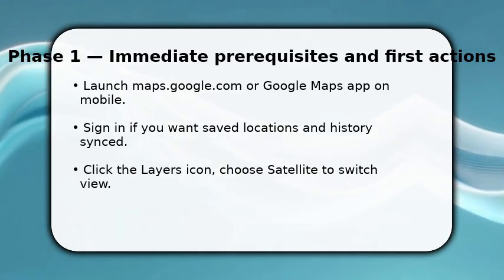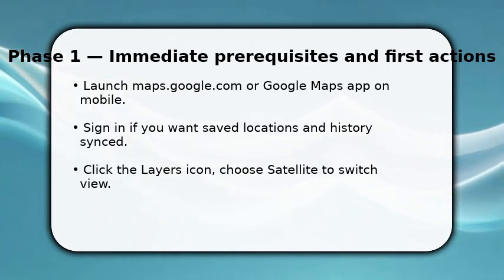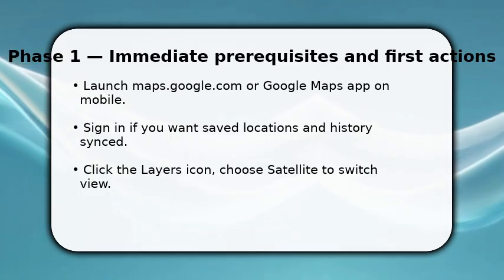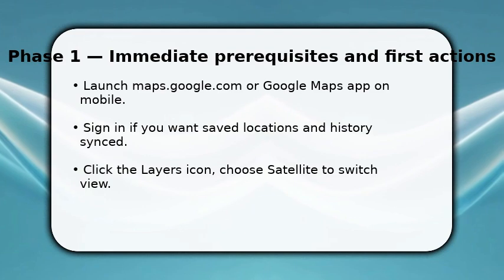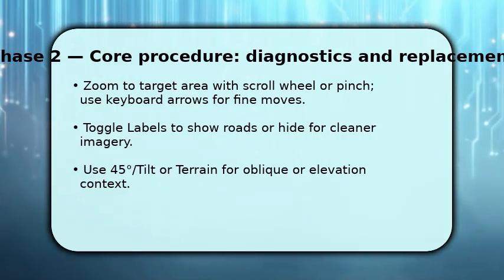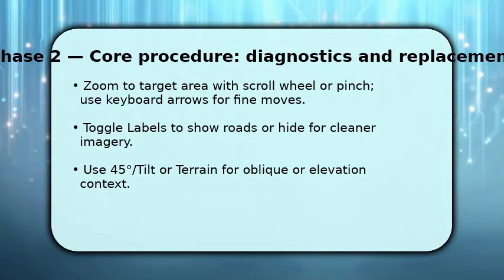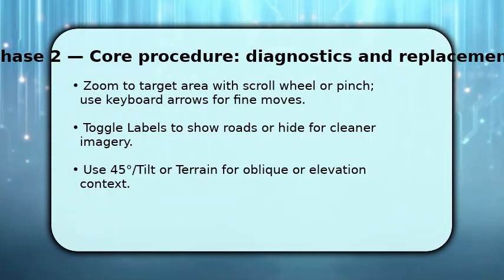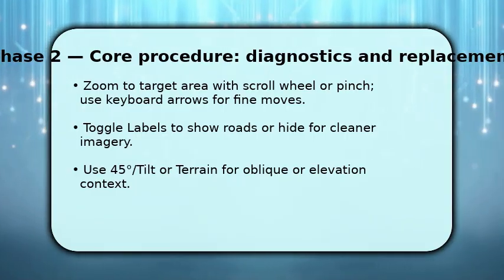How to Get Satellite Image on Google Maps - Step by Step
How to Get Satellite Image on Google Maps - Step by Step | 🔒 Surfshark VPN Deal — Stay private and secure. $1.99/mo + 3 Months Free ▸

Discover the simple steps to overlay satellite imagery on Google Maps. This guide walks you through accessing high-resolution aerial views directly within your favorite mapping service, enhancing navigation and understanding of geographical landscapes.